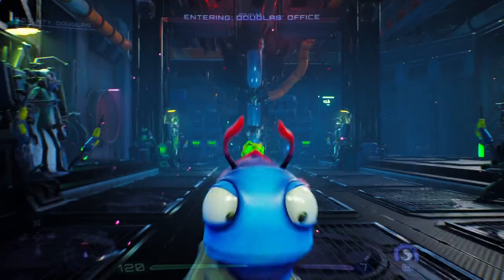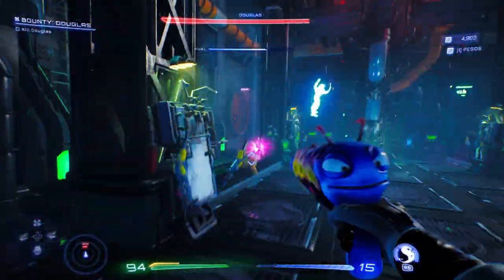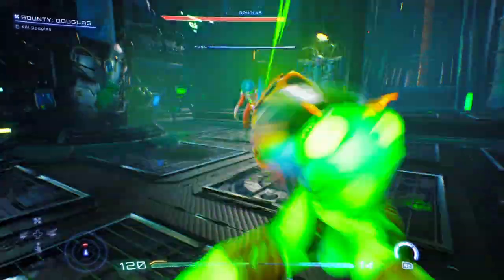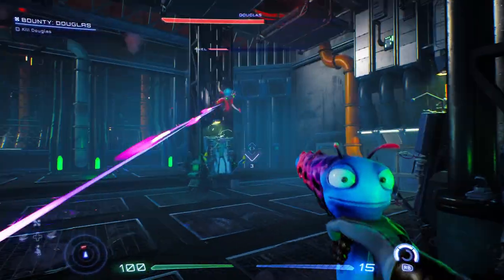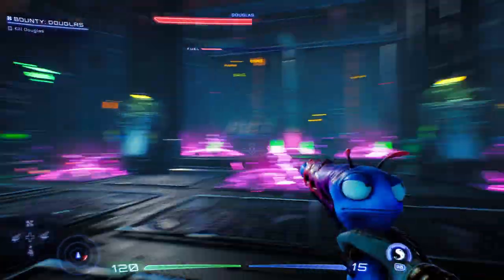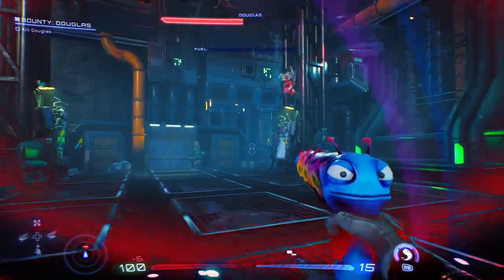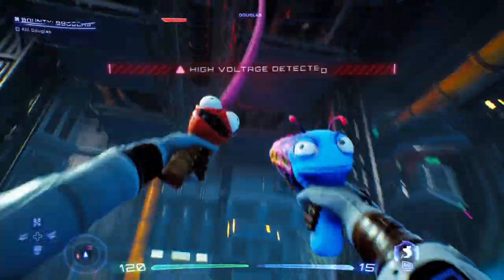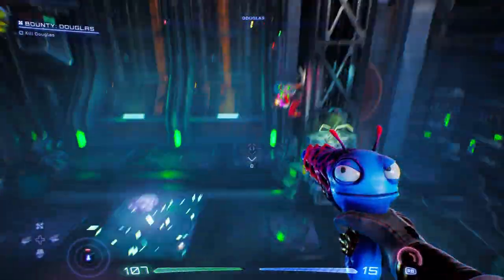High On Life - How To Beat Douglas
How to beat the boss Douglas in High On Life.